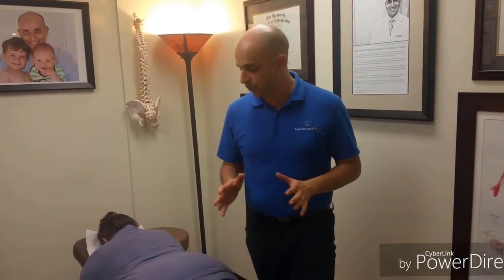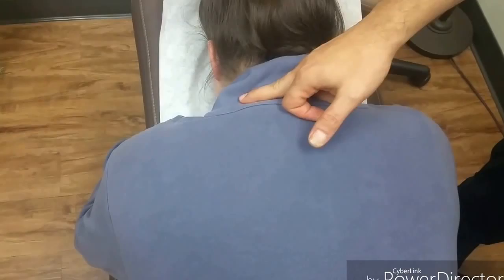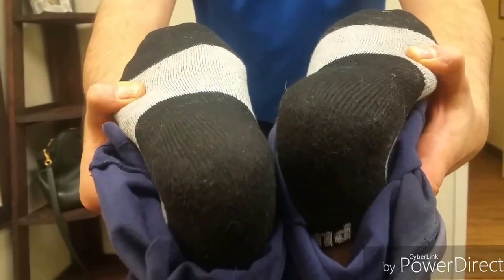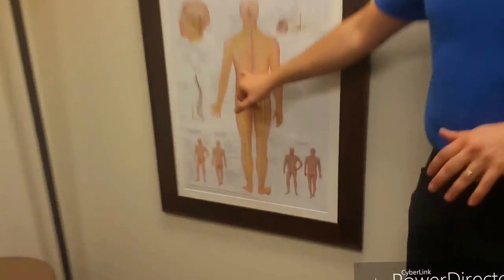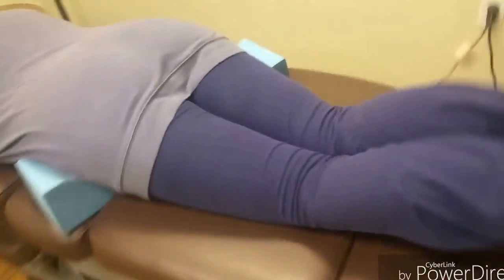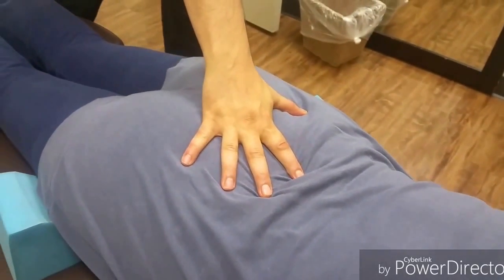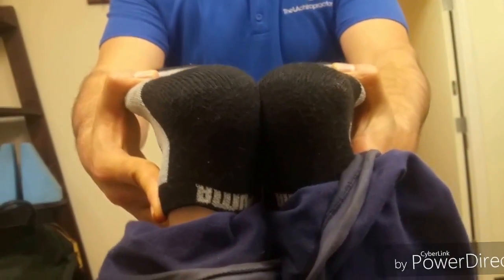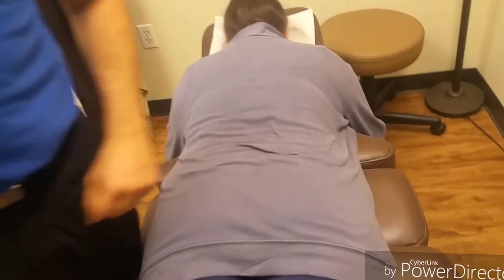Don't ever do this !!***